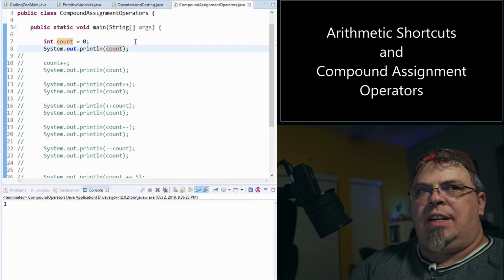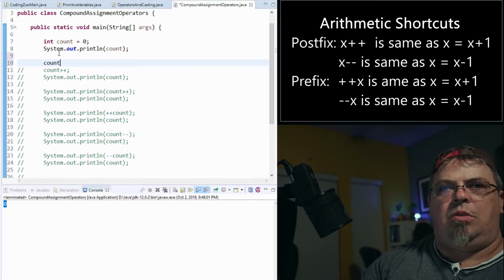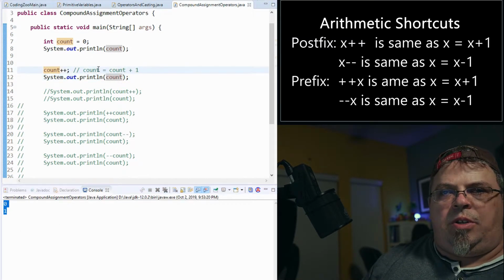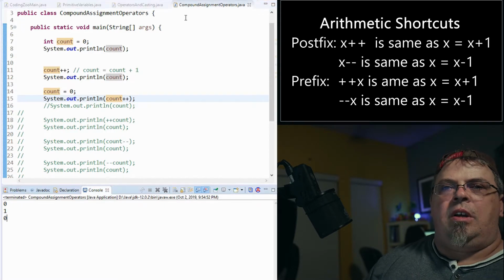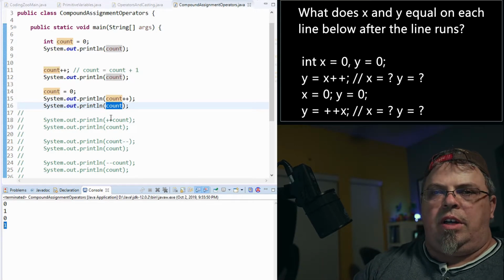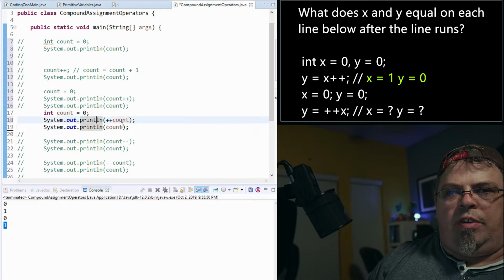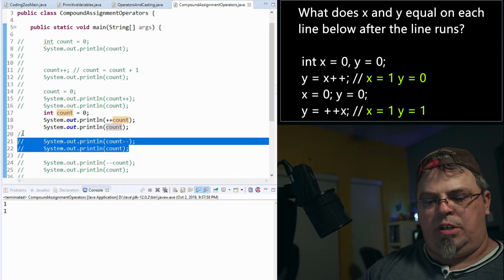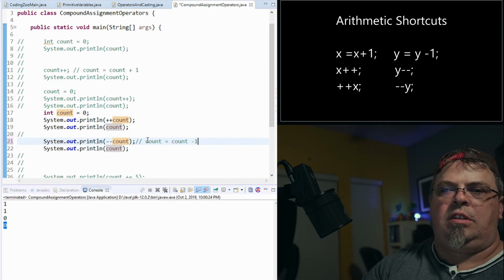Java Shortcut Operators | Java Shorthand Operators with Arithmetic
Java Shortcut Operators otherwise known as Java shorthand operators  include shortcut addition operators and shortcut subtraction operators. We cover the difference in prefix or postfix operators in Java. There are examples of each for subtraction or addition.